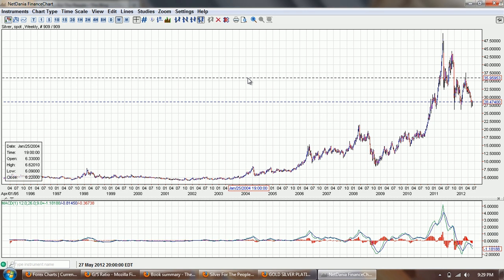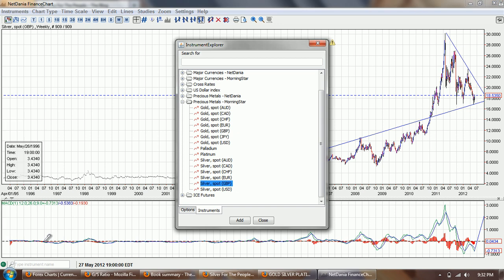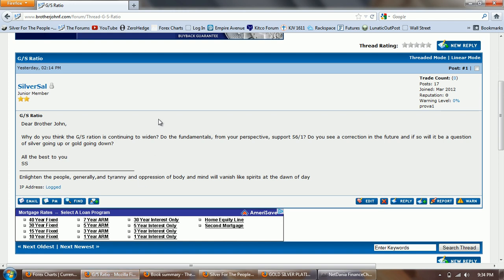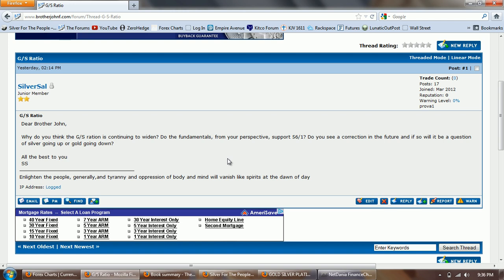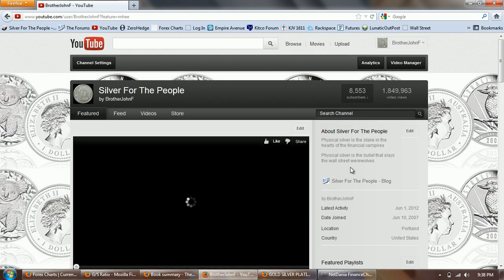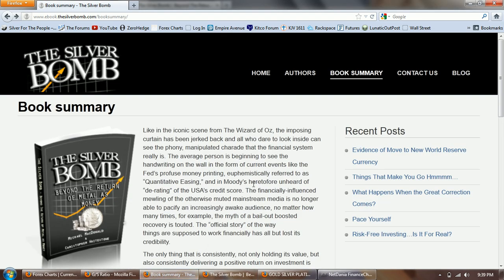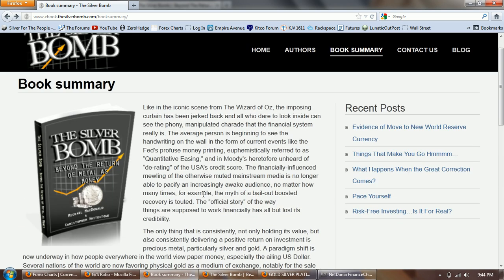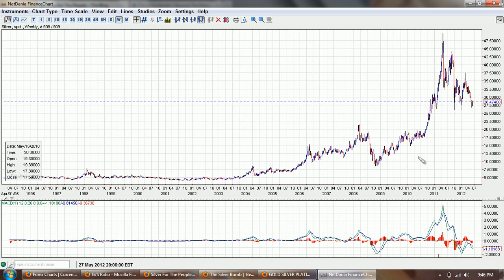Silver Update 6/2/12 The Silver Bomb